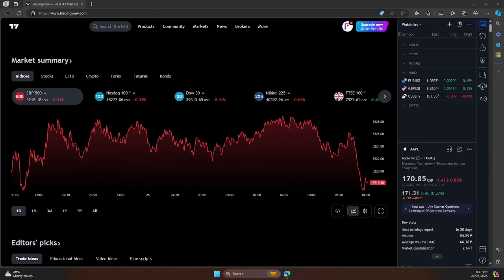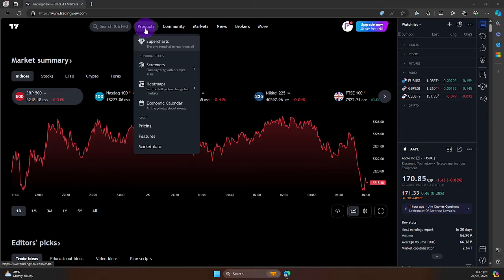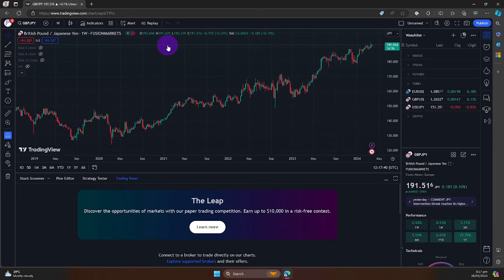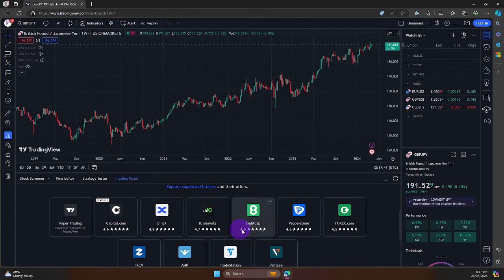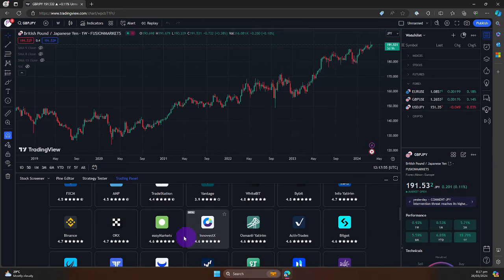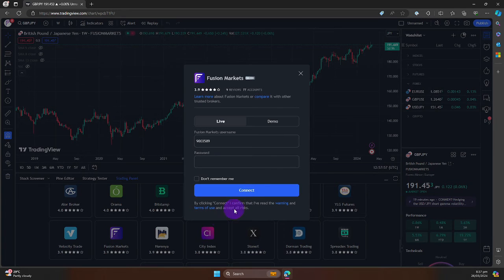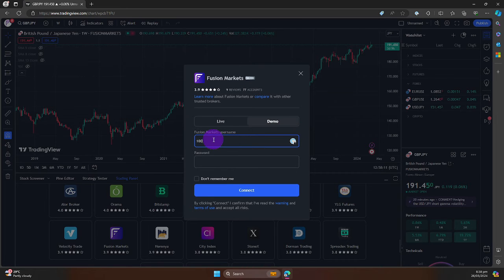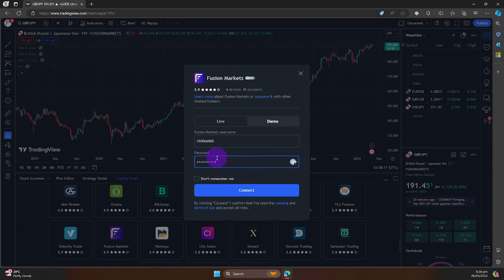How to Add Demo account in TradingView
In this tutorial, we'll demonstrate how to add a demo account in TradingView. Follow along as we guide you through the process step by step, helping you practice trading strategies without risking real capital.